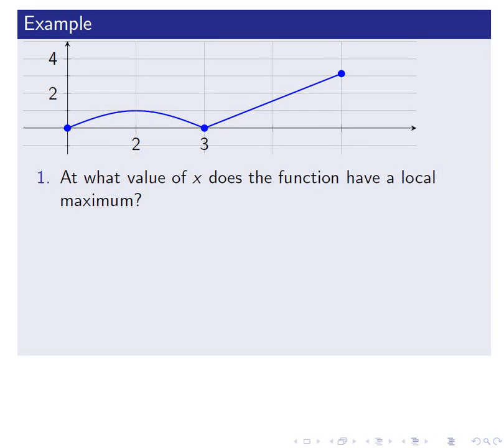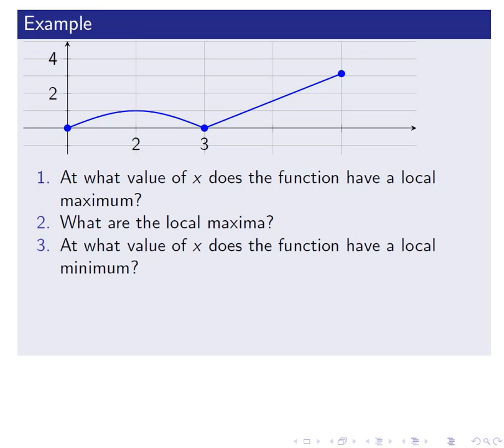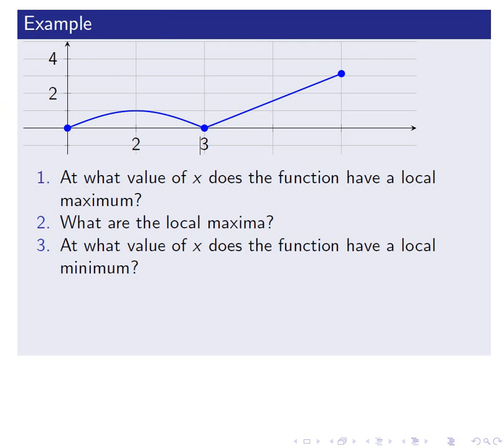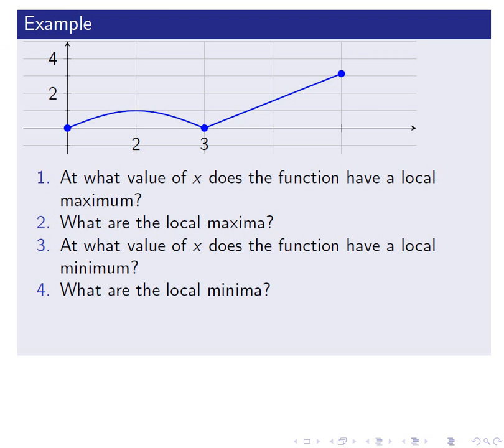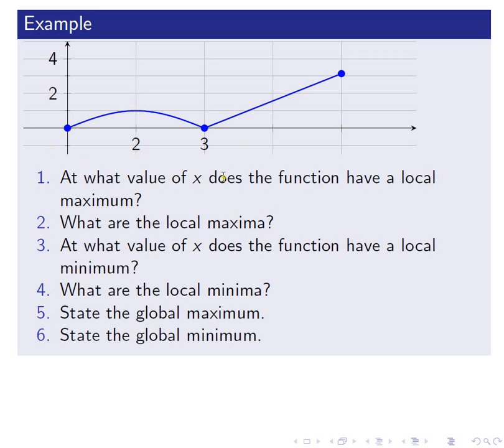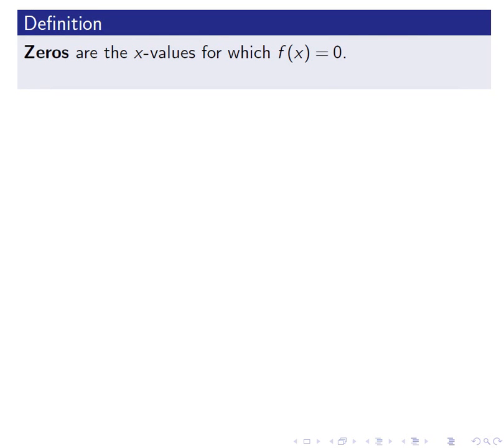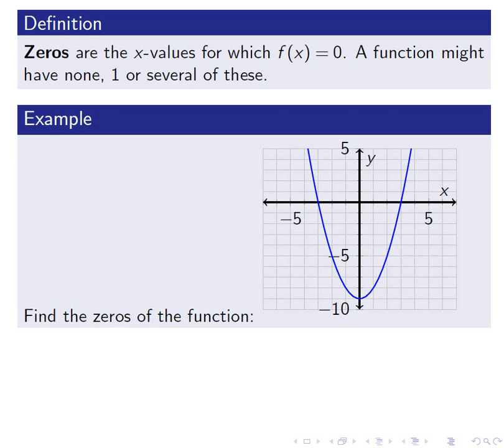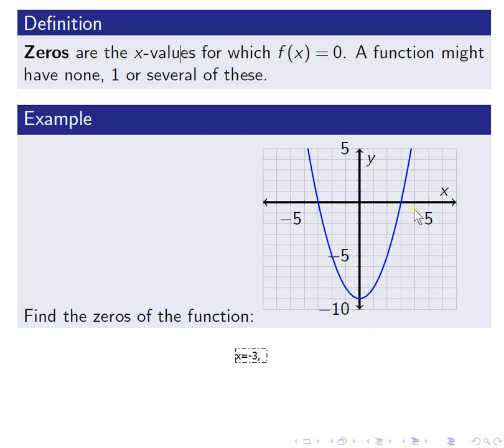3.1 Part 3